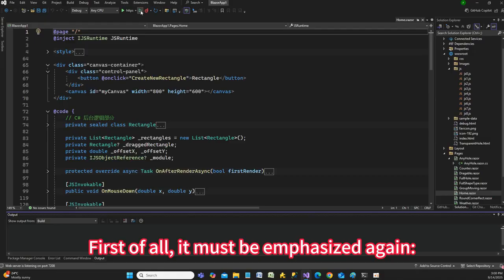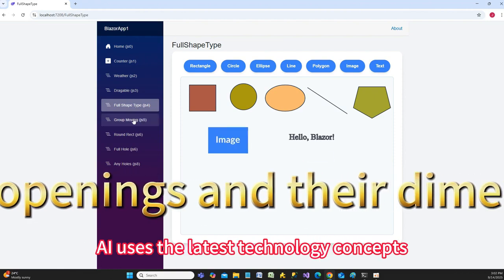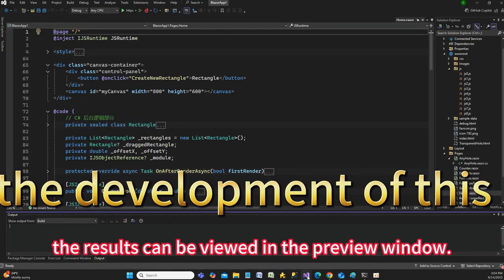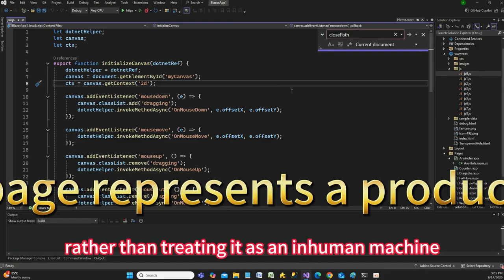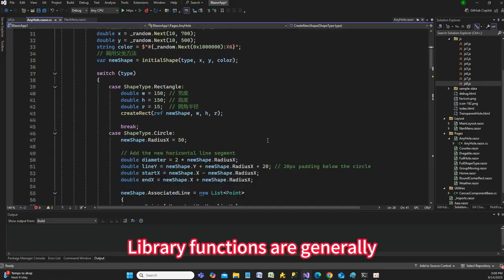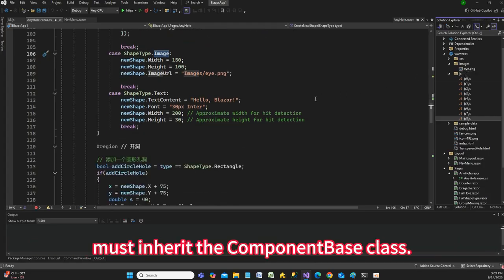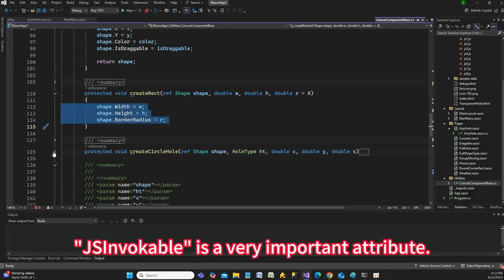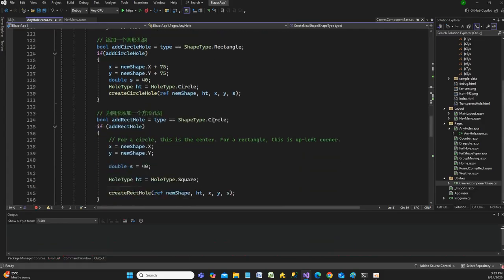HiWayCAD AI Libraries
First and foremost, artificial intelligence is the end of third-party software libraries.

To save time and effort, a few years ago, I used third-party libraries to create two-dimensional construction drawings for HiWayCAD. This is a common practice in the industry. The advantages are obvious: it greatly improves programming efficiency. However, third-party libraries often provide great results for small tasks but can be a source of pitfalls for larger ones—many extreme programming challenges are caused by third-party libraries.

HiWayCAD's two-dimensional construction drawings were exposed to a problem: the third-party library version used at the time barely supported drag-and-drop pixel movement, let alone pixel grouping. While the newer versions now support these features, the library is incredibly complex and subject to operating system version constraints. Consequently, updating the library version could potentially require a project rebuild! The workload is incredible.

Especially in the intelligent age, the principle to avoid this kind of dilemma is to avoid third-party libraries whenever possible. Because AI can quickly produce autonomous, customized, and controllable libraries:
• "Autonomous" means independent and unconstrained by other factors, making it easy to read, understand, communicate, and extend.
• "Customized" means it includes all necessary features, and none are missing. This significantly reduces the library's complexity, scalability, customizability, and learning curve.
• "Controllable" means the code is seamless and can be modified at will.

AI utilizes the latest technological concepts and is best suited for small tasks. Libraries, on the other hand, are often the culmination of several small tasks, making them particularly well-suited for library development.

For example, regarding JavaScript calls:
1. Traditionally, JavaScript is referenced on the page. Consequently, when the software is loaded, both useful and unused JavaScript are loaded simultaneously. This is clearly unreasonable. Furthermore, for large projects, it not only prolongs loading time but also consumes storage space. Many third-party libraries still use this outdated approach. 2. The updated concept is: All JavaScript functions are declared as "output" types. The software "calls the shots" in the background: whoever is needed is named and "imported" into the workbench. Anything not needed is left in the storage room, awaiting further use.

The first point above is particularly significant. For example, this project is divided into four modules: house construction, cabinet layout, wall finishing, and roof renovation. These modules have almost no connection to each other. Therefore, uploading all JavaScript files upon startup would be foolish. Even within the same module, not all JavaScript files are used. To understand this, imagine the various kitchen utensils.

Every household has dozens of kitchen utensils. While they may not all be used every time they cook, they must be in place and ready to be used at any time.